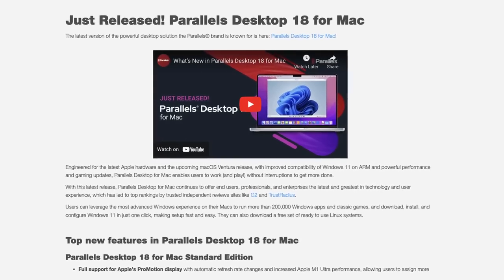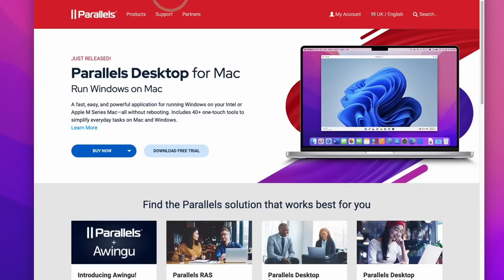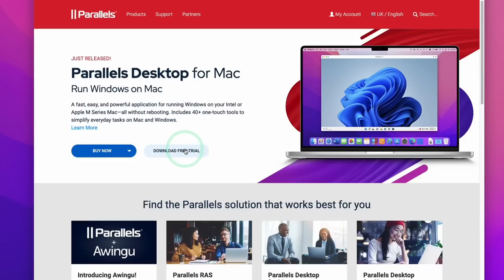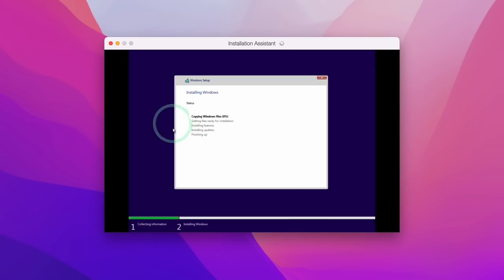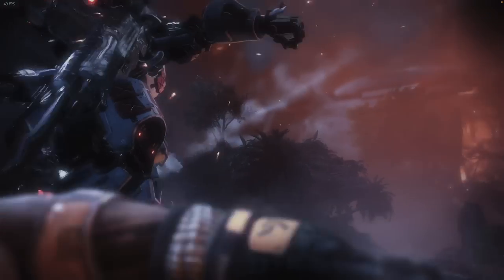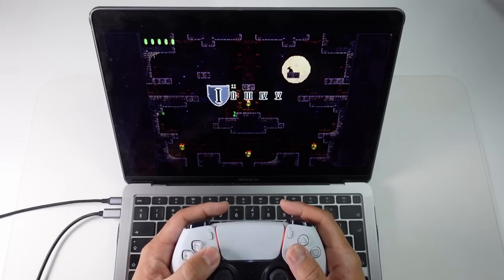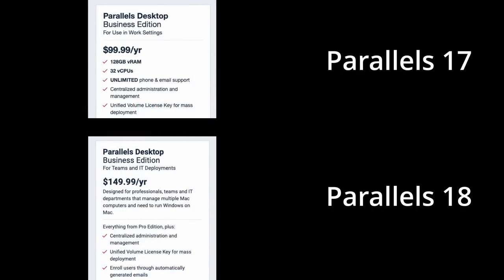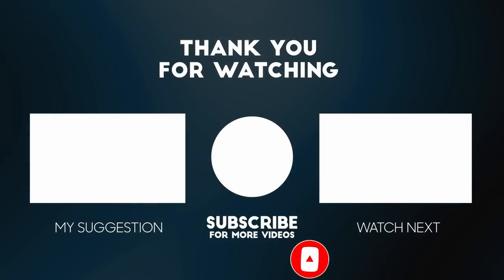Is Parallels 18 the BEST way to run Windows 11 ARM on a M1/M2 Mac? macOS Ventura tutorial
This is a video about the new Parallels 18 and how to run Windows 11 ARM on M1 or M2 Apple Silicon Macs, as well as looking at new features (controller fix, network conditioner, macOS Ventura support) as well as game benchmarks (Hitman: Absolution, Fallout: New Vegas, Titanfall 2, Towerfall, Control and Persona 5 Strikers). Also discuss price increase and whether or not it's still worth it!

Timestamps:
00:00 Parallels 18 is out!
00:56 Tutorial: Download Parallels 18
01:14 Parallels Home vs Pro
02:05 Coupon: APPLEWIKI10
02:17 14 DAY FREE TRIAL
02:36 Install Parallels 18
03:03 Download Windows 11 ARM
03:23 Windows 11 ARM setup
03:44 Install Steam
04:15 Game testing
04:54 Controller bluetooth FIXED!
05:47 Network conditioner
06:03 macOS Ventura Stage Manager
06:22 Is the PRICE INCREASE worth it?

► My Recording Setup:
►► My equipment: